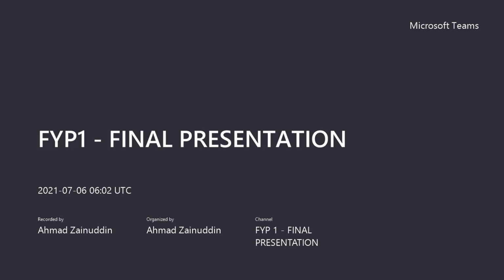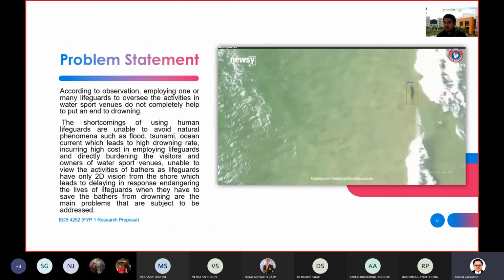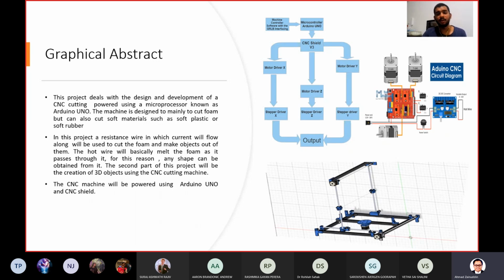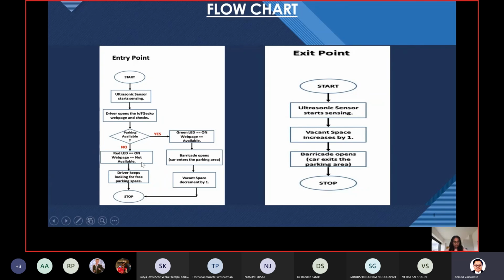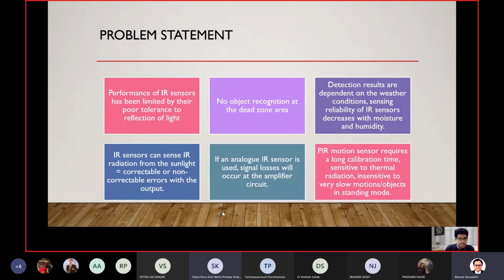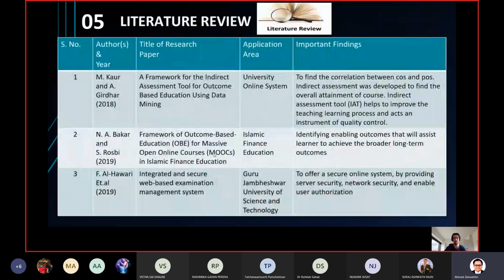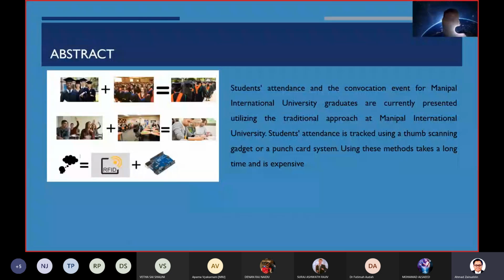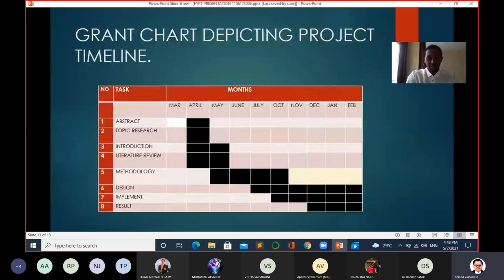MIU - FYP 1 MAC JULY 2021 FINAL PRESENTATION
1.AARON BRANDONIC ANDREW - MODELLING A VOICE CONTROL ROBOT USING ARDUINO

2. AMBAGAHAPOLAGE RASHMIKA GAYAN PERERA (INTL) -DESIGN AND MODEL OF DRONE GUIDED SELF DEPLOYABLE UNMANNED SURFACE LIFE GUARD ROBOT USING ARDUINO AND RASPBERRY PI

3. GOORAPAH SAROUSHEN JUERGEN (INTL) - DESIGN AND DEVELOPMENT OF A SMART CNC FOAM CUTTING MACHINE USING ARDUINO UNO

4. NUAOMI A/P JUSAT - MODELLING AN IOT BASED CAR PARKING MANAGEMENT SYSTEM USING ESP8266 AND IR SENSORS

5. PRADHAN SALINI (INTL) - MODELLIING IOT BASED PATIENTS’S HEALTH MONITORING DEVICE USING RASPBERRY PI

6.SURAJ ASHWATH RAJIV - MODELLING A SECURITY PATROL ROBOT USING ARDUINO

7. AL SAEED MOHAMAD (INTL) - DEVELOPMENT OF WEB ONLINE SYSTEM FOR OUTCOME-BASED EDUCATION

8. VETHA SAI SHALINI A/P PATHAN - ONLINE SCHOOL  ADMINISTRATION  MANAGEMENT  SYSTEM

10. DENAN RAJ - IMPLEMENTATION OF RFID SYSTEM FOR IMPROVING THE GRADUATION AND ATTENDANCE SYSTEM IN MIU

11. ABDIAZIZ ABD RAHIM - THE CREATION, DEVELOPMENT AND DEPLOYMENT OF AN  E-COMMERCE WEBSITE FOR THE SALE OF AFFRORDABLE WRIST WATCHES"